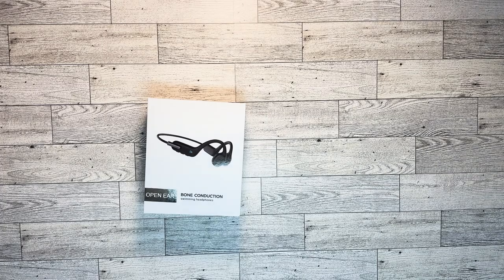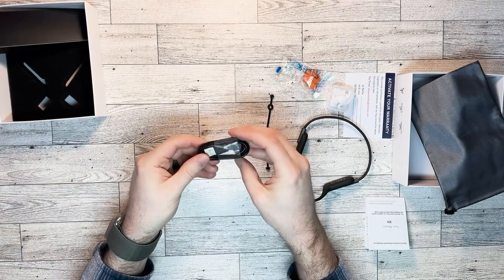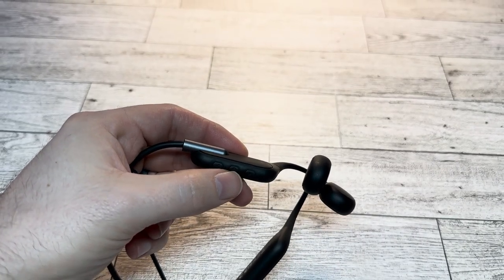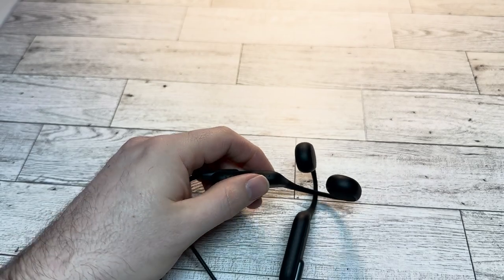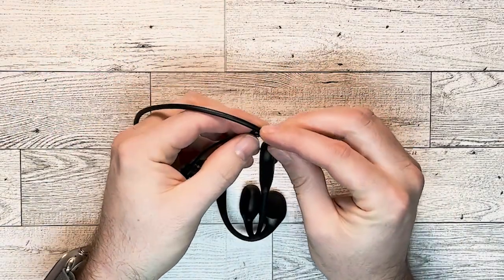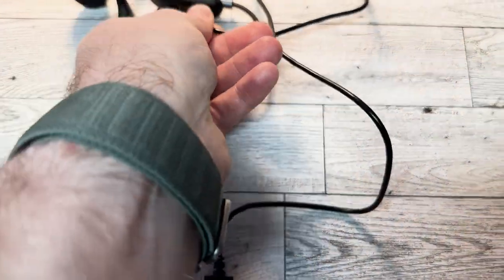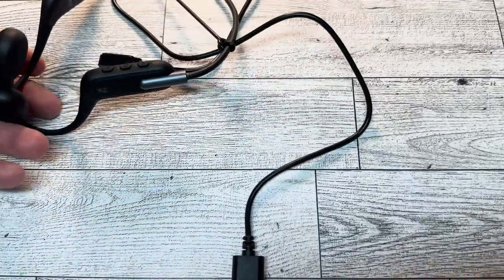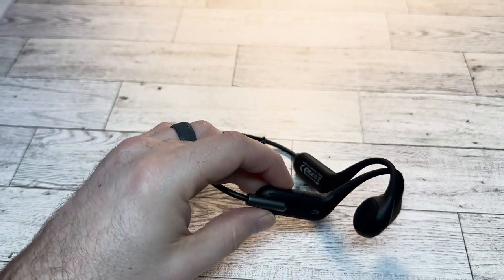Dive into Sound: Karpov Bone Conduction Headphones - Unmatched Underwater Audio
Welcome to a watery world of immersive sound with the Kadlov Bone Conduction Headphones! 🌊🎶 In this in-depth review, we explore the depths of these wireless Bluetooth 5.3 headphones designed for swimming, cycling, running, and more.

[Amazon Associates Link]

🏊‍♂️ IP68 Waterproof: Dive into your favorite tunes while swimming! The IP68 waterproof rating ensures these headphones can handle your aquatic adventures without missing a beat.

🎧 Bone Conduction Technology: Experience music like never before with bone conduction technology. These open-ear headphones deliver audio through your cheekbones, leaving your ears open to the world around you.

🔄 Built-in 32GB Memory: Forget about carrying your phone while you work out. The Kadlov headphones come with a built-in 32GB memory, allowing you to store and play your favorite tracks directly from the headset.

The integrated microphone lets you take calls seamlessly without removing the headphones.

Whether you're a swimmer, cyclist, or avid runner, these Kadlov Bone Conduction Headphones offer a unique audio experience. Join us as we test them out in different scenarios and share our thoughts. 🏃‍♂️🎧